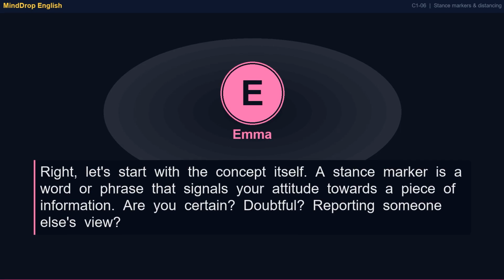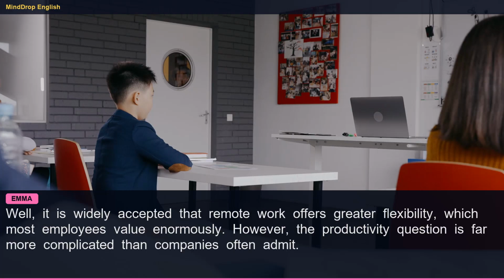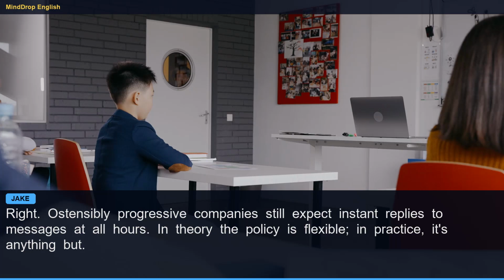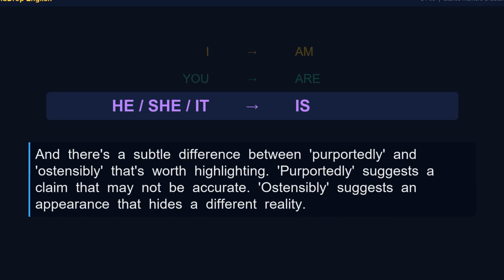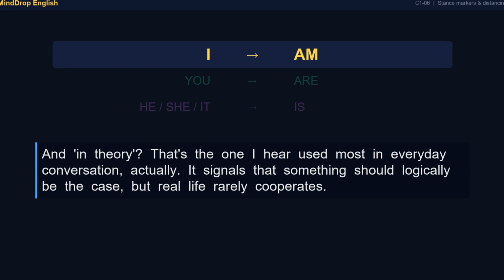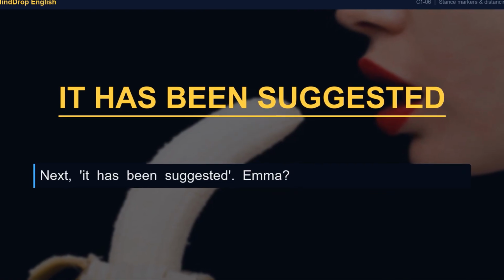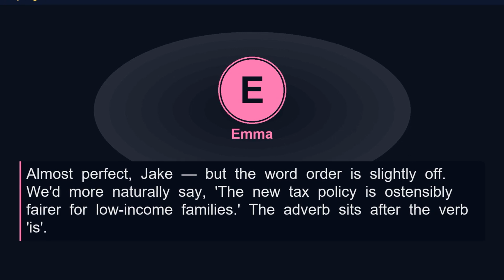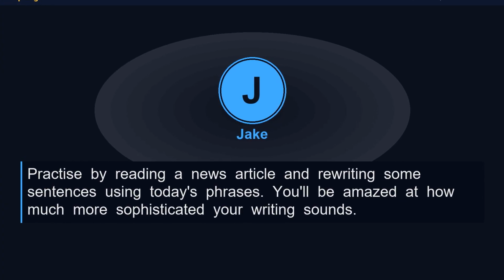Learn English C1 | Lesson 06 | Stance markers & distancing | MindDrop English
Master sophisticated academic English with Emma and Jake! In this C1 lesson, learn how to use stance markers and distancing language to sound objective and professional. Practise phrases like 'it is widely accepted', 'it has been suggested', 'purportedly', 'ostensibly', and 'in theory' through natural dialogue. Perfect for advanced learners preparing for IELTS, CAE, or academic writing.

0:00 Introduction
0:39 Grammar Overview
1:31 Dialogue - Part 1
2:41 Grammar Explanation
3:40 Dialogue - Part 2
4:48 Vocabulary
5:47 Review & Practice
6:41 Summary & Close